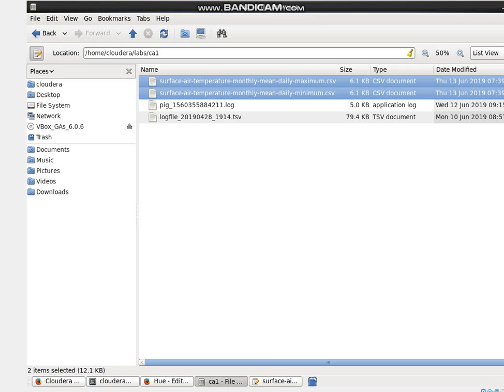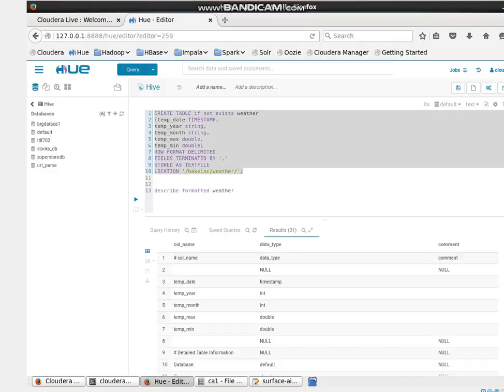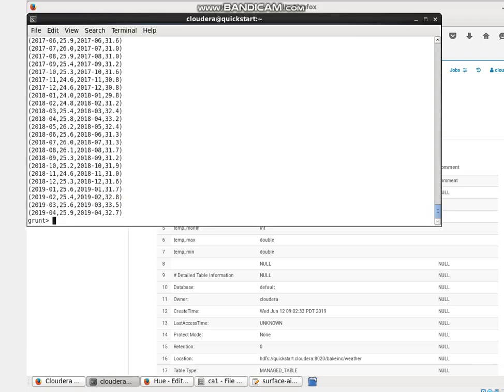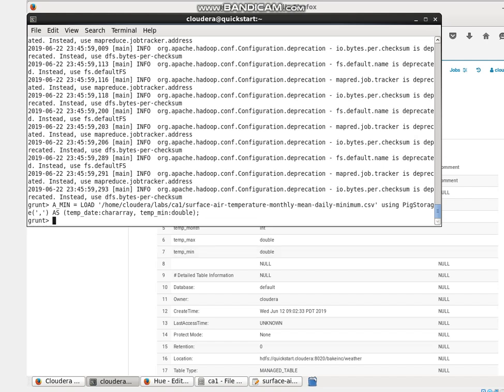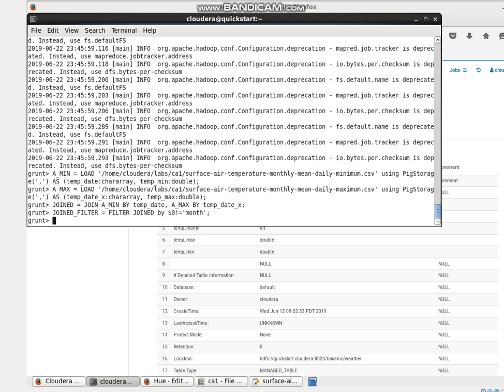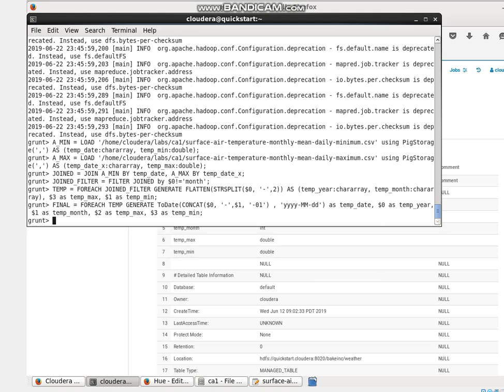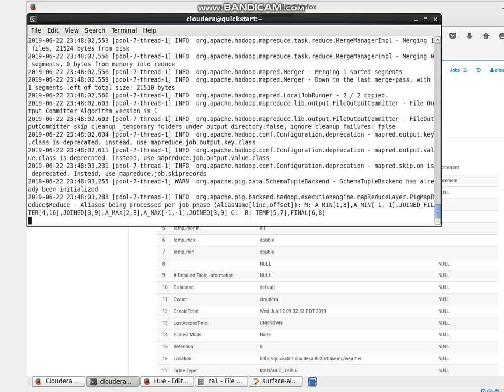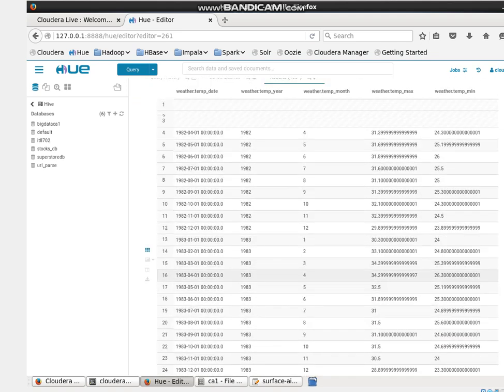bdp video 3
singapore poly assignment. to make use of apache pig to import data from a file stored in local